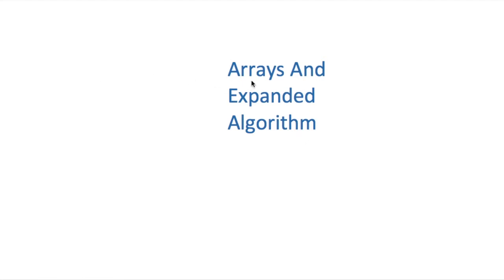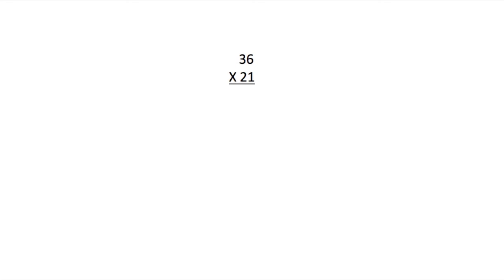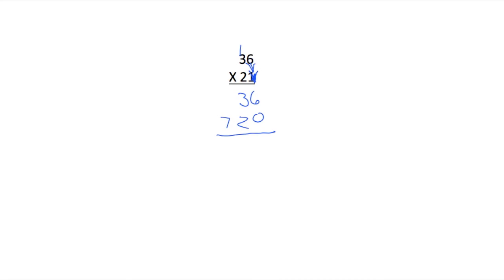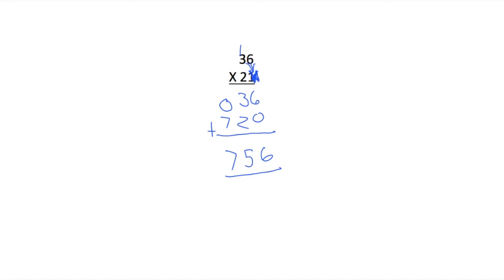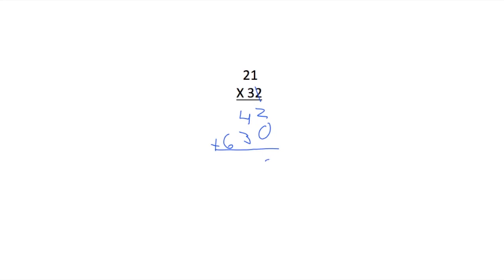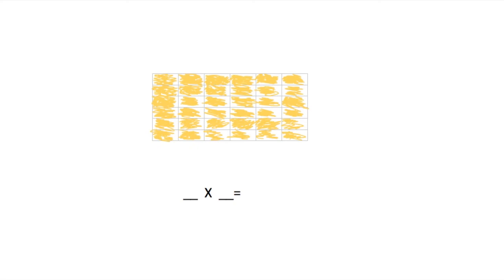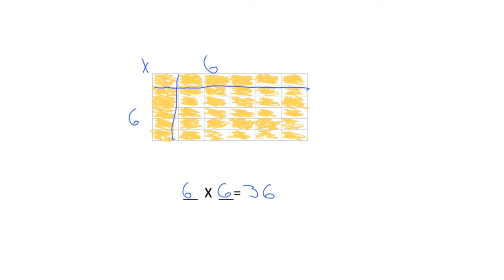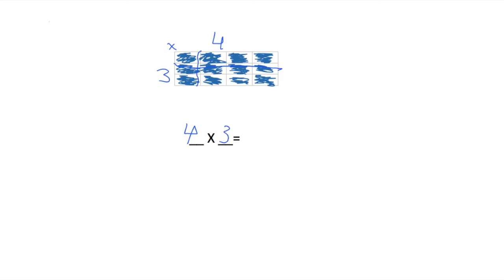06-01: Arrays and Using an Expanded Algorithm | 4th Grade | SS Multimedia